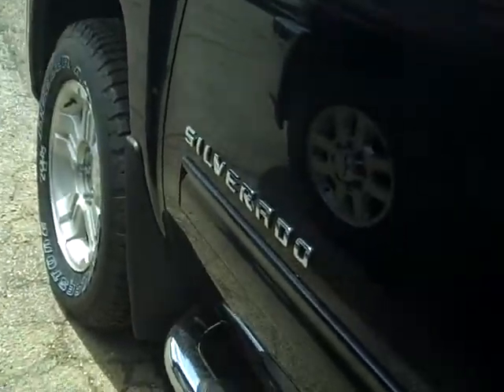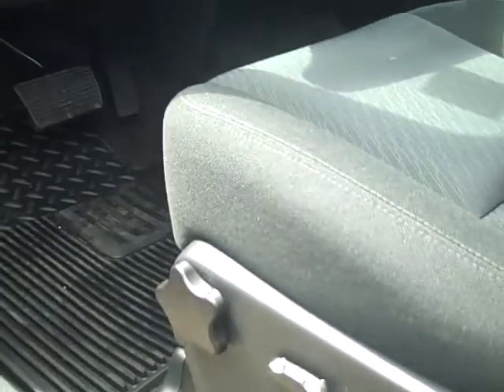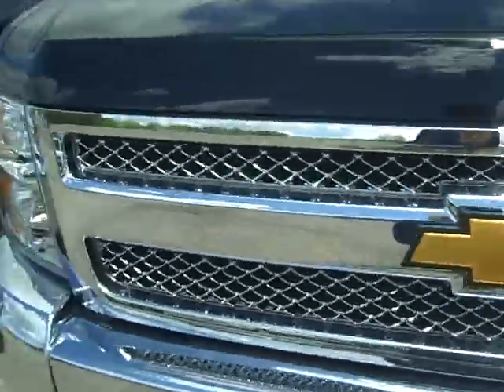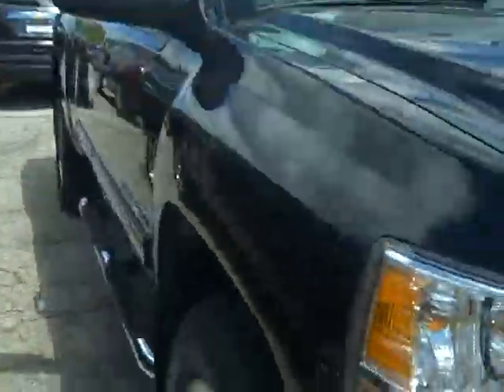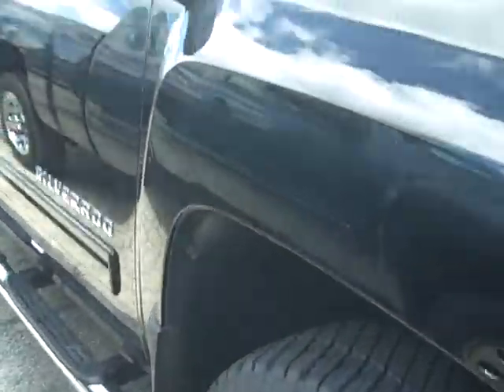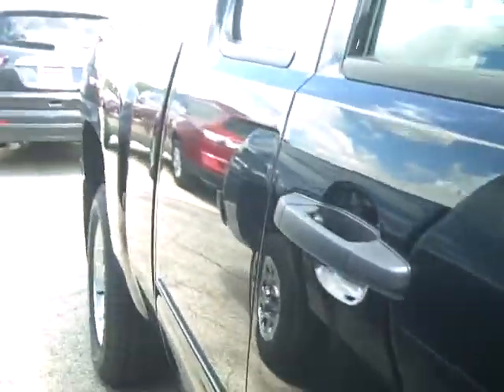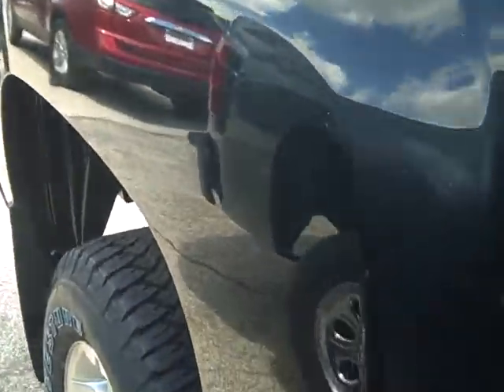2013 Chevy Silverado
Walk around Video for Robert Schlabach